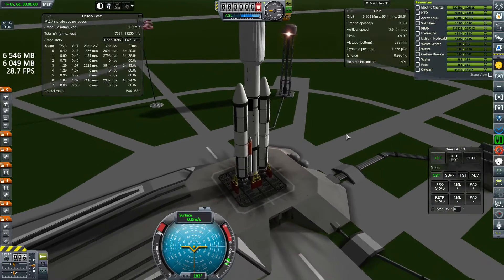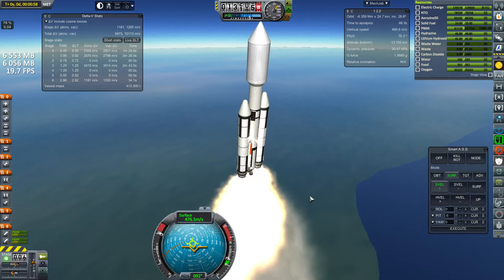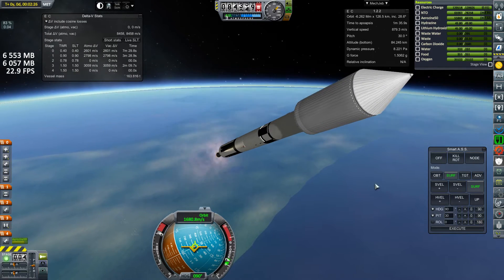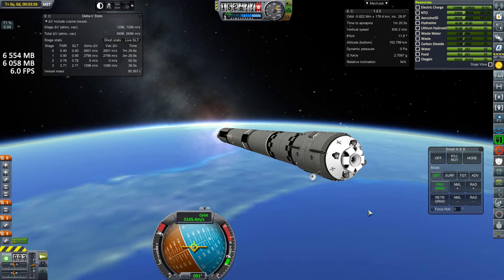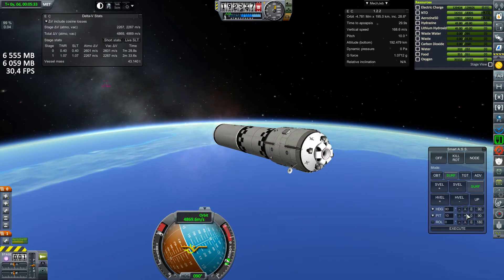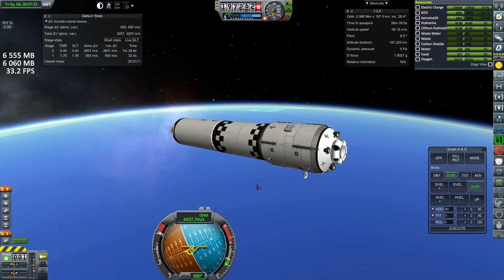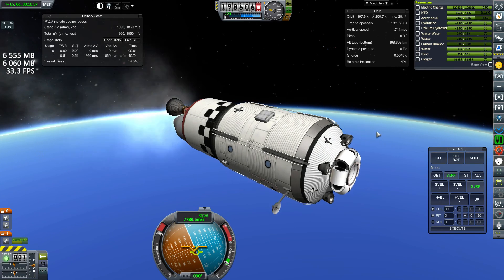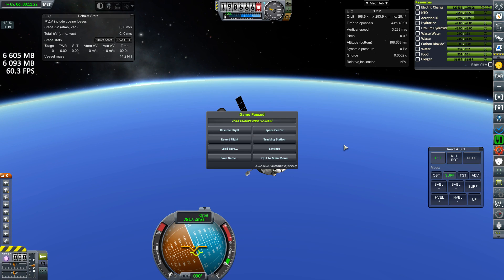KSP RP-0 1.2 - Ep3: Titan 3C MOL Launch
First launch of our investigation into space stations here in RP-0 America.